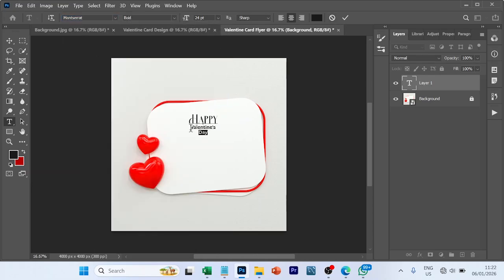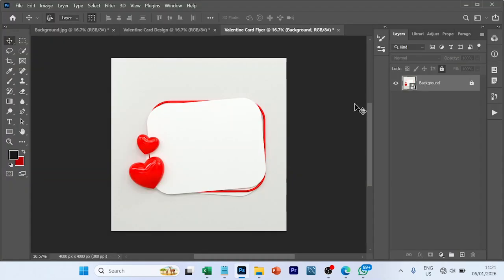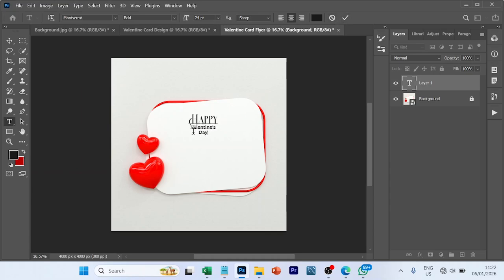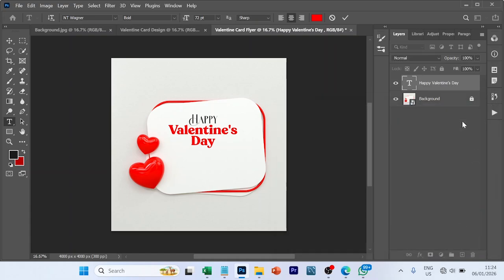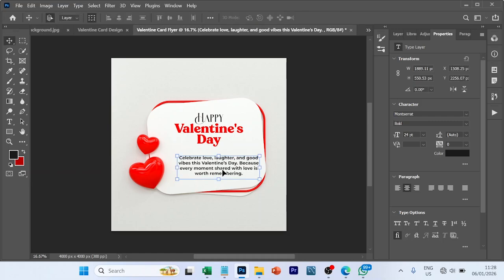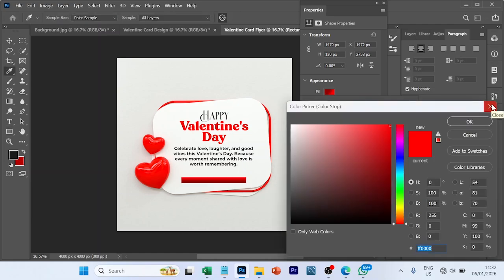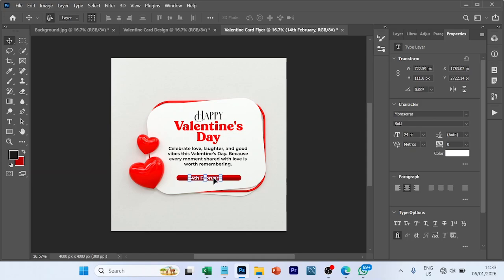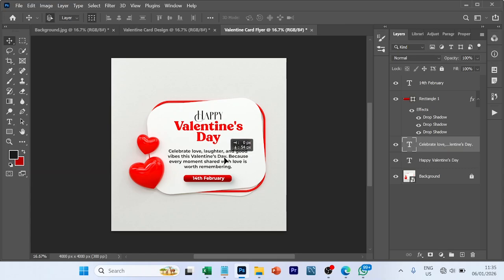How to Design Valentine Flyer in Photoshop (Step-by-Step)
❤️ Valentine Design Flyer in Photoshop | Step-by-Step Tutorial

In this tutorial, you’ll learn how to design a romantic and professional Valentine flyer using Adobe Photoshop. This design is perfect for Valentine’s Day events, love celebrations, party promotions, social media posts, restaurants, brands, and couples’ announcements.

This tutorial is beginner-friendly and walks you through the entire design process from start to finish.

Photoshop document setup for flyers

Color selection for Valentine designs

Typography for romantic themes

Image placement and blending

Adding heart shapes, glow, and effects

Final polishing for a professional look